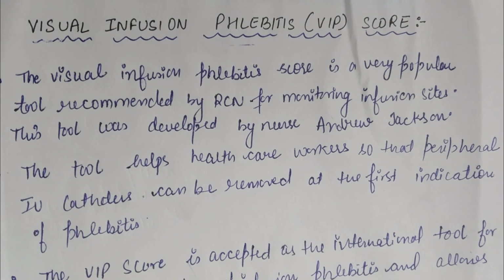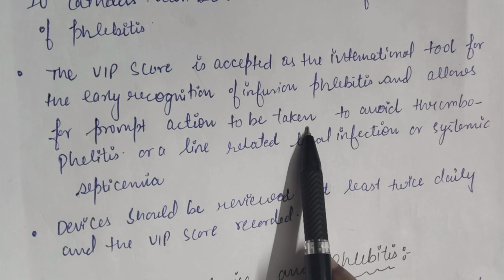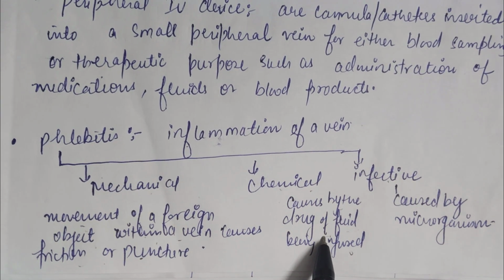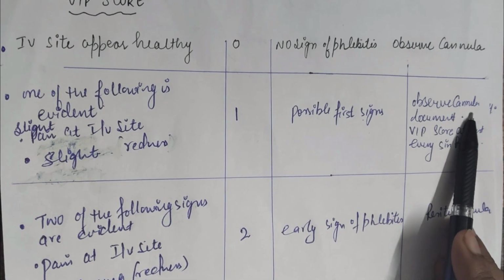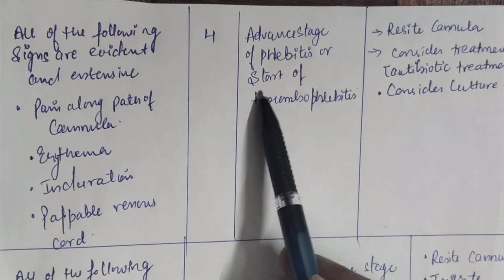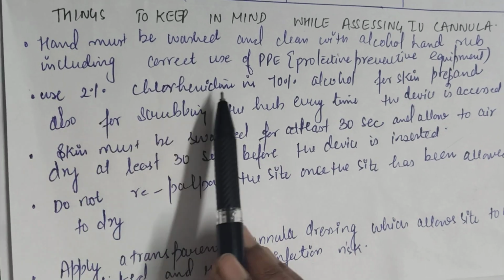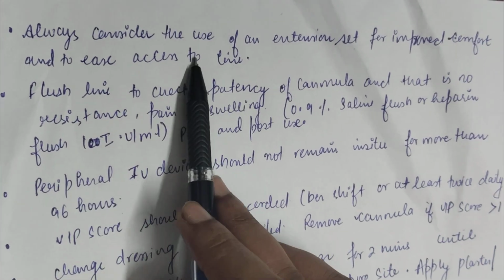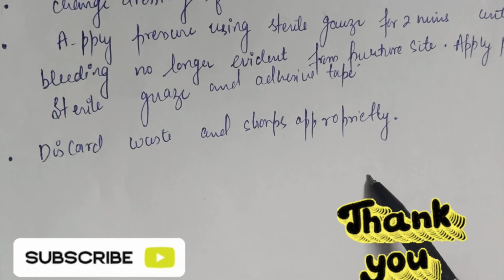Visual Infusion Phelebitis# VIP Score # Scoring Things to Remember